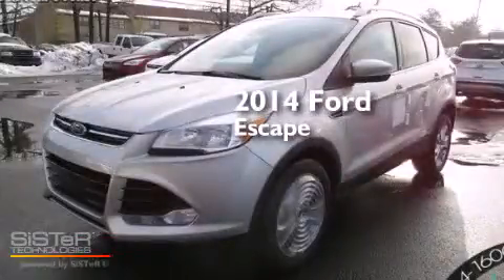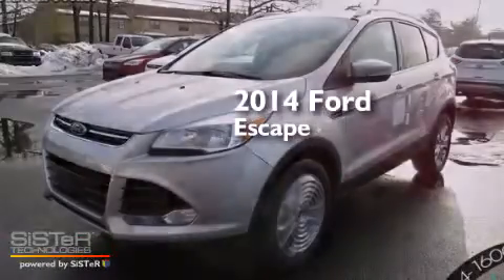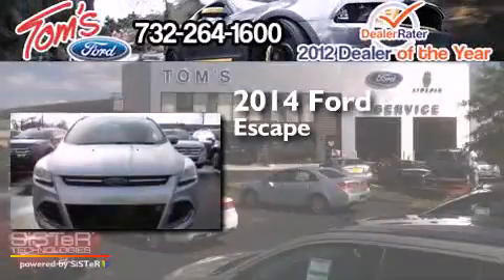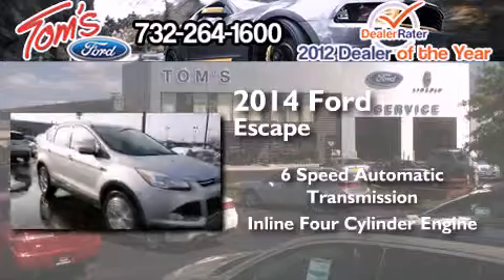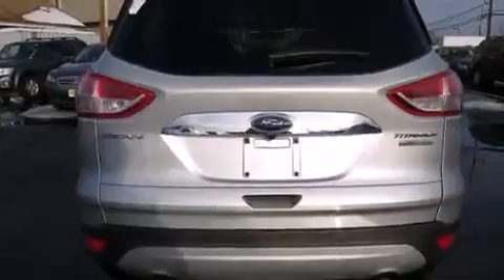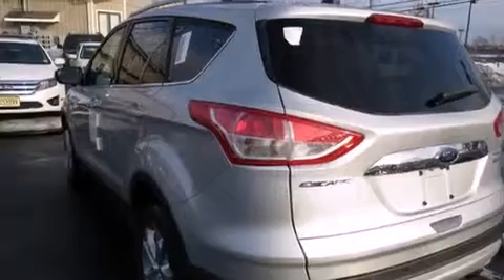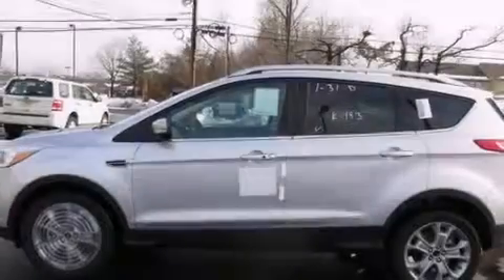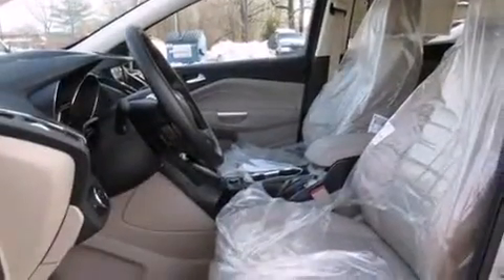2014 Ford Escape Middletown NJ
We have been honored to serve the Keyport NJ area , we promise that your experience at our dealership will exceed your expectations ! Year : 2014 Make : Ford Model : Escape Engine : 2.0L 4 cyls Trans . : Automatic 6-Speed Exterior : Ingot Silver Metallic Interior : Full Leather Bucket Seats Medium Light Stone Tom's Ford New Jersey 35 Keyport , NJ 07735